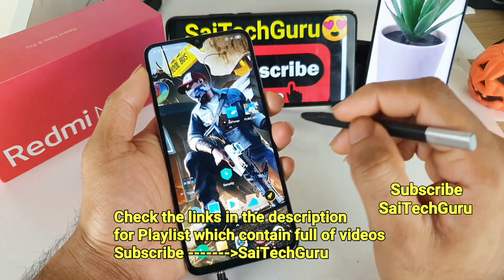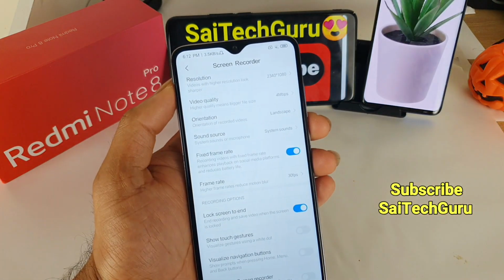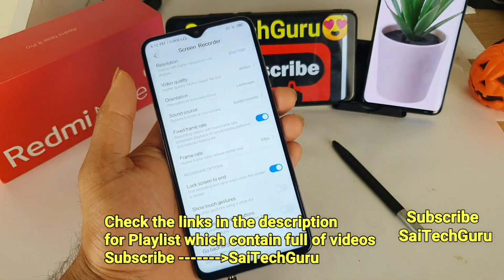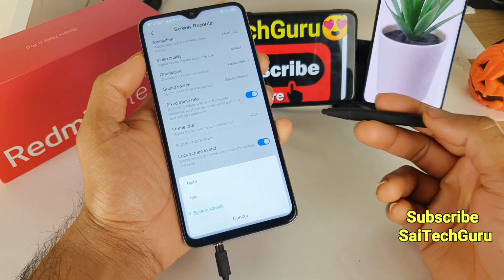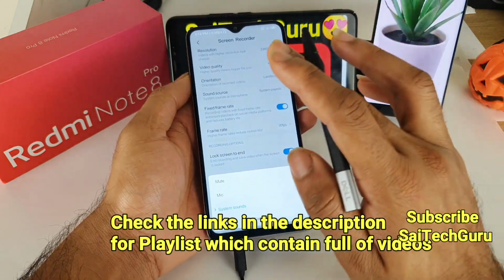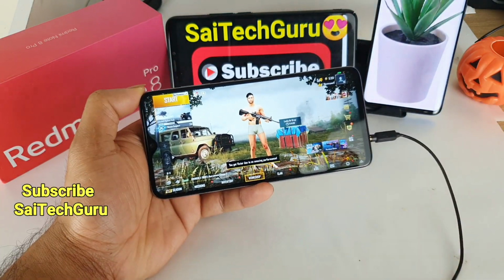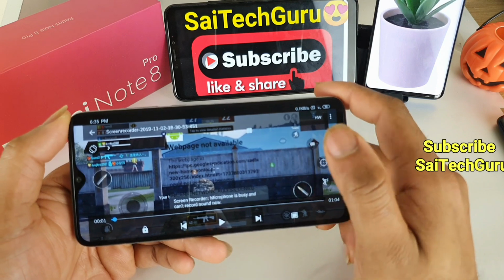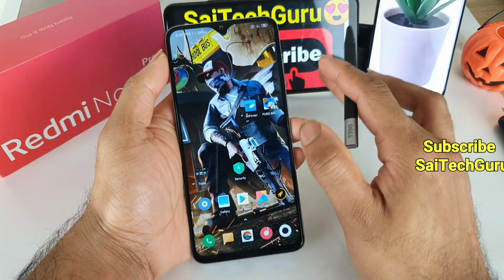Redmi note 8 pro screen recording playing pubg internal mic